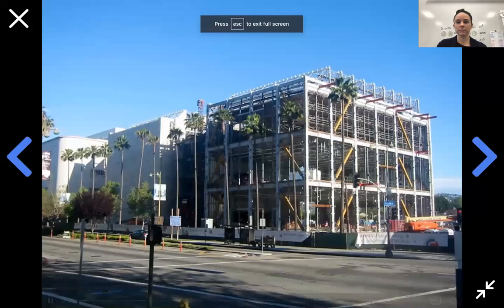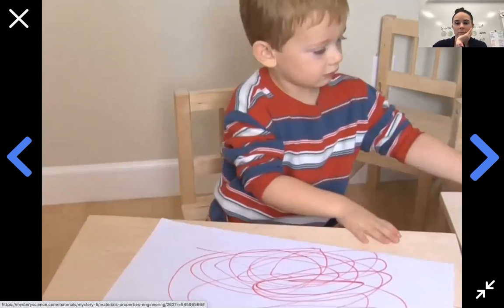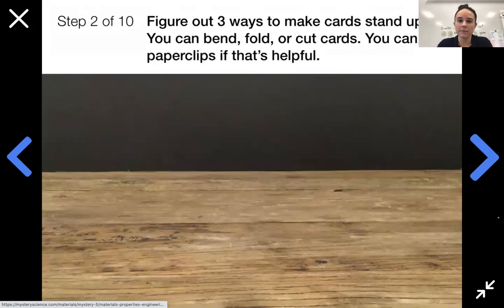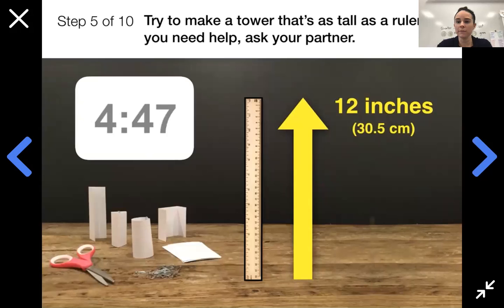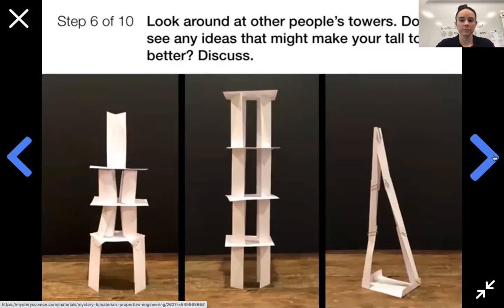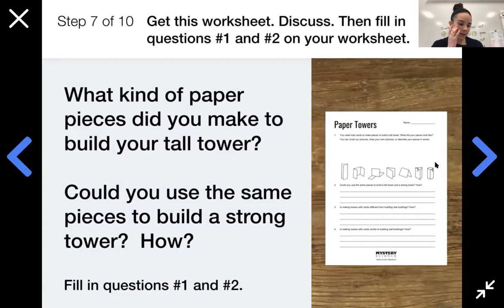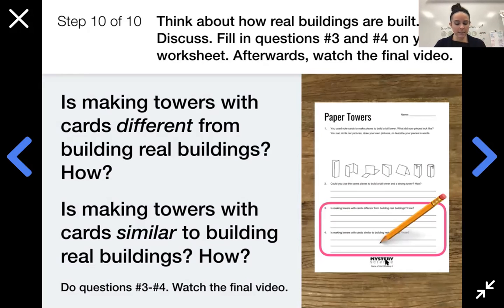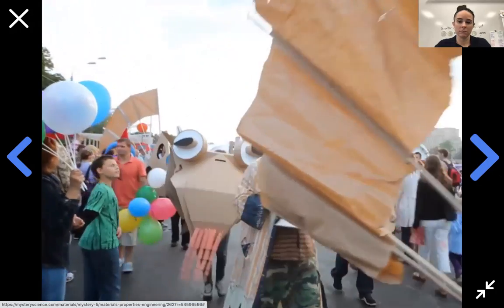Lyle Elementary: Mystery Science Lesson 5 vid